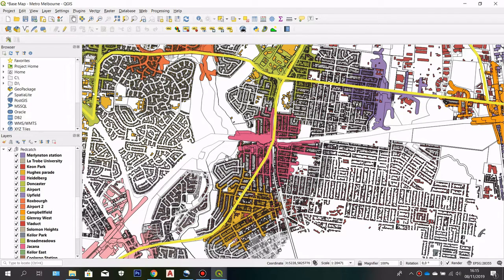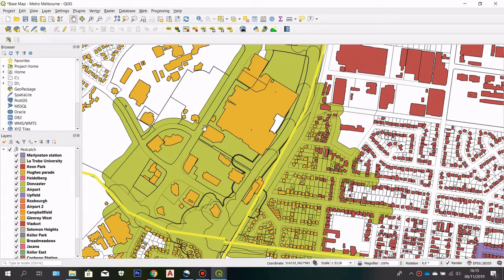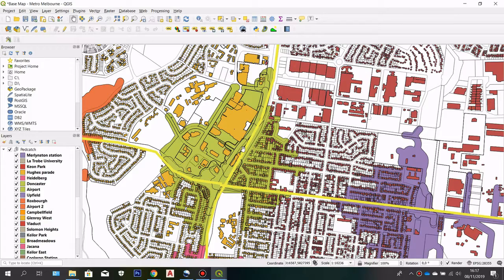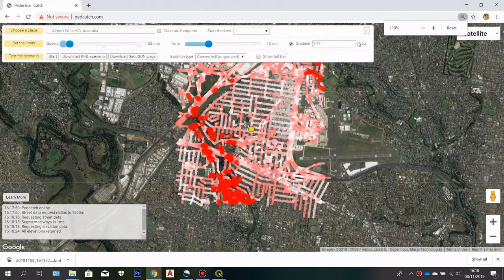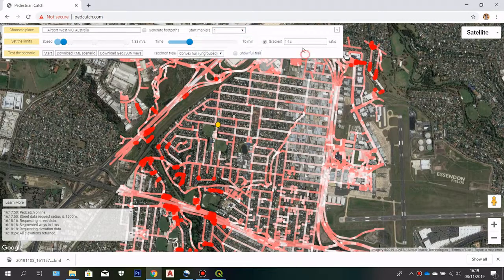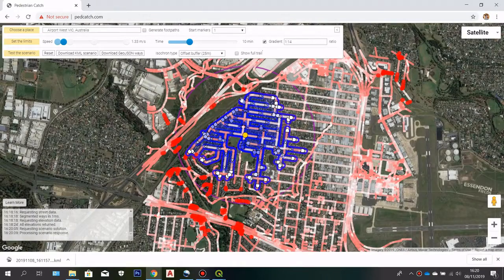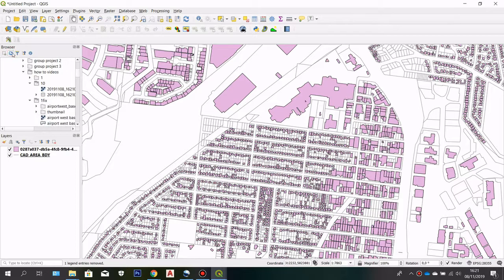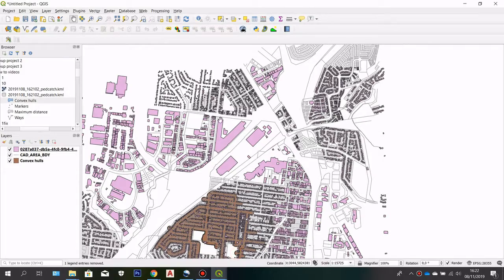How to use and input PEDCATCH data to QGIS Map